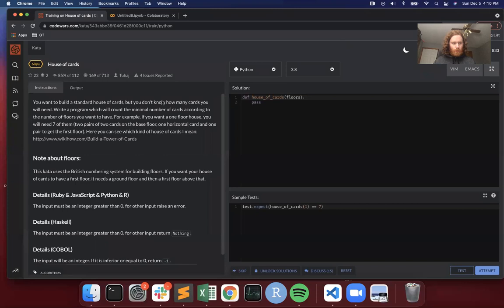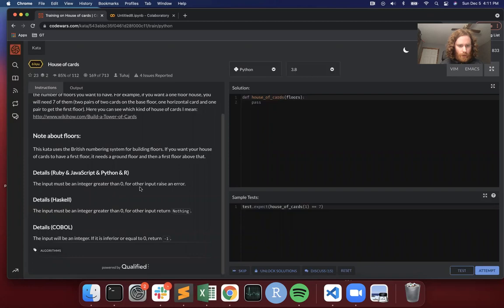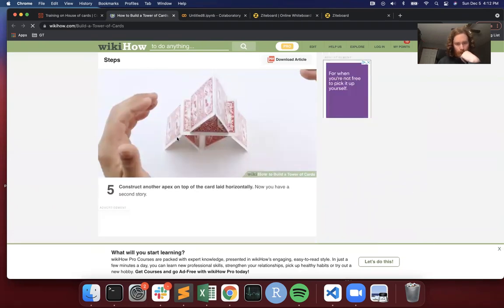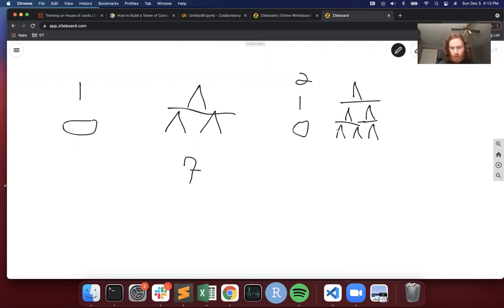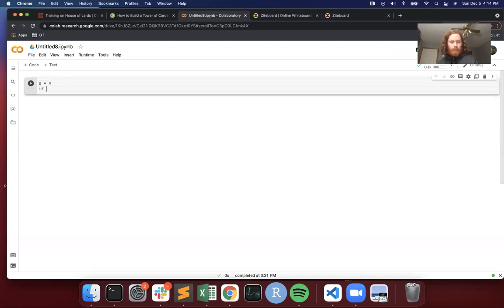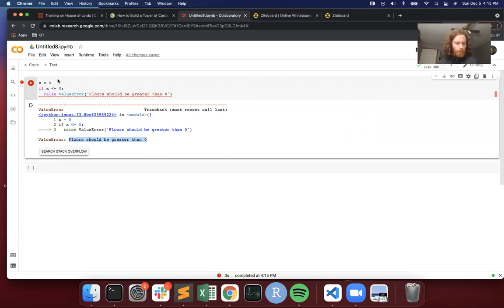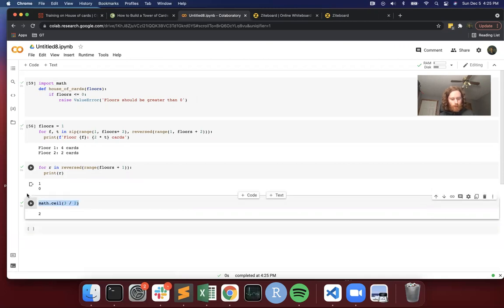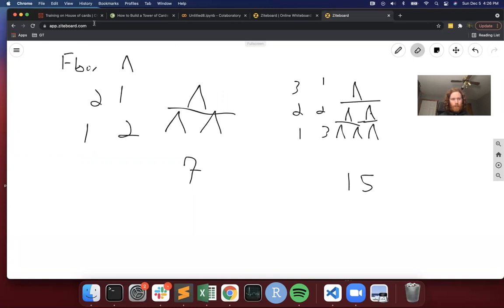House of Cards - Python CodeWars Solution